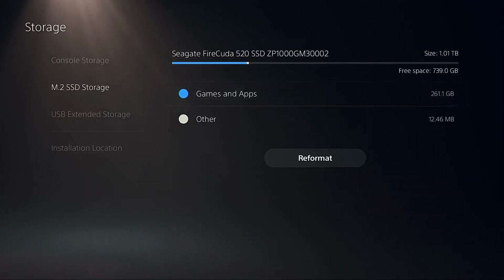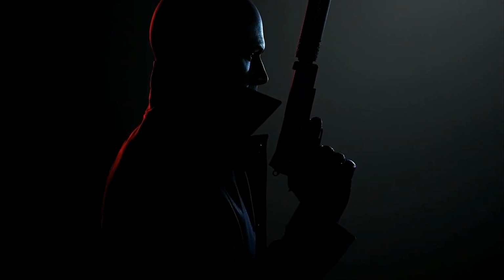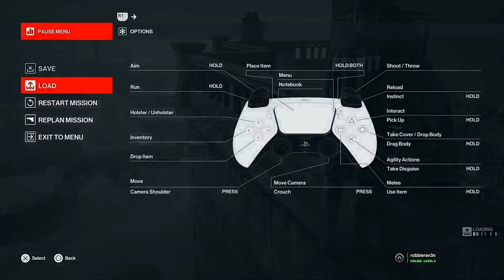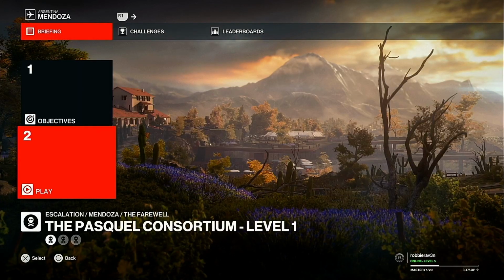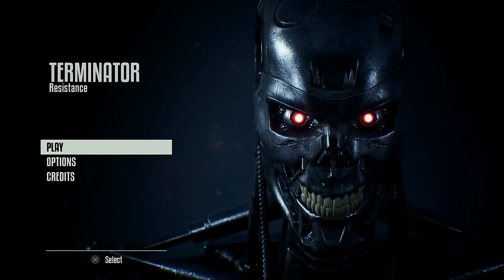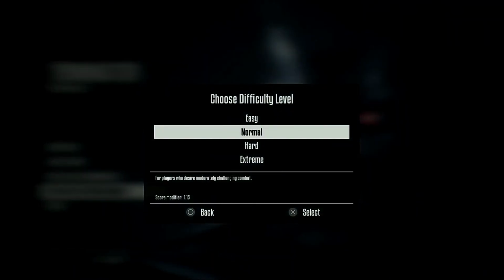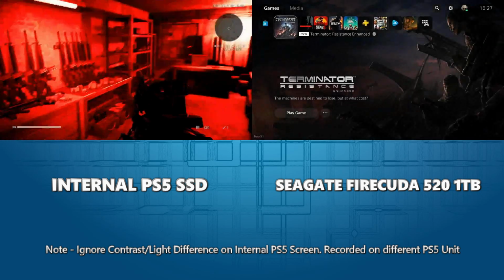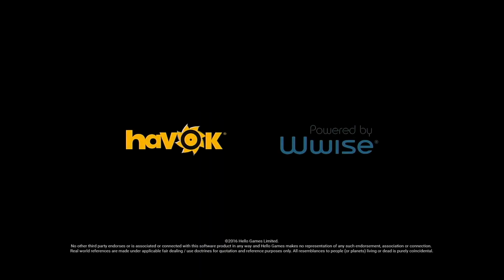Seagate Firecuda 520 PS5 SSD Expansion Test 4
Should You Buy the WD Black SN850, Seagate Fiecuda 530, Samsung 980 Pro or Sabrent Rocket 4 Plus M.2 SSD for PS5?

If you have been considering an SSD upgrade for your Playstation 5 now that the feature is enabled (currently in beta and full support coming very soon), then chances are that of all the many PS5 compatible PCIe4 M.2 NVMe SSDs available to buy, that one of four models are at the top of your list. The WD Black SN850 (recommended by Mark Cerny), the Seagate Firecuda 530 (heavy endurance, high speed industry recommendation), the Samsung 980 Pro (widely available, fantastic performance and great value) and the Sabrent Rocket 4 Plus (great price vs capacity and fantastic architecture). These four SSDs have been the ones that have risen above most others, for various reasons, as the hottest picks for your PS5 storage upgrade. Each drive is pretty much the fastest and most capable drive from their respective brands and although there are a few close ones (such as the Aorus 7000s, ADATA Gamix S70 and PNY CS3140), they have not been as widely embraced at these four SSDs.

With the PS5 receiving a new update (currently in Beta at time of writing) one of the biggest and most requested features that has now finally been enabled is the M.2 NVMe SSD upgrade slot. It's been more than half a year since the launch of the PS5 and one of the biggest complaints from users (aside from stock levels being painfully low) is that the storage available in the default model is rather small.